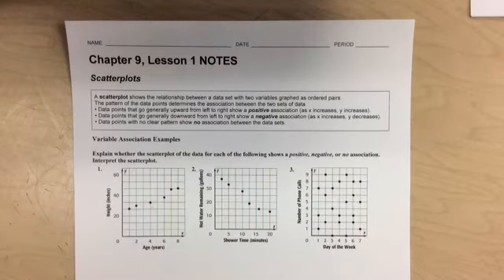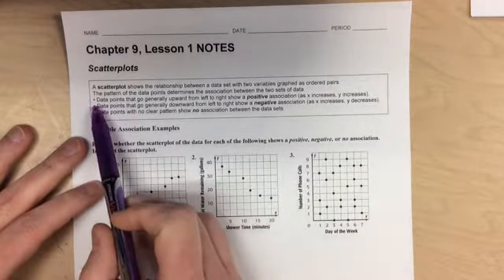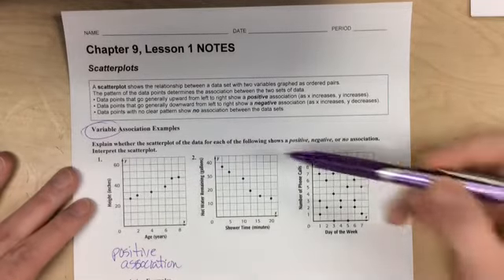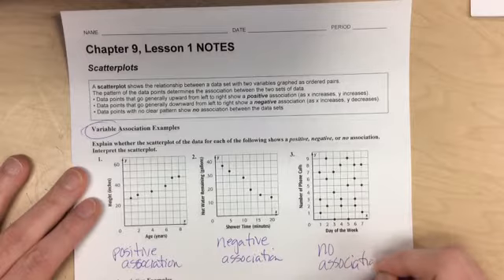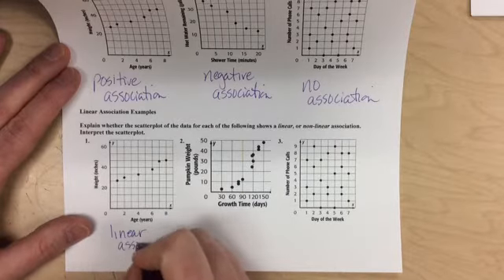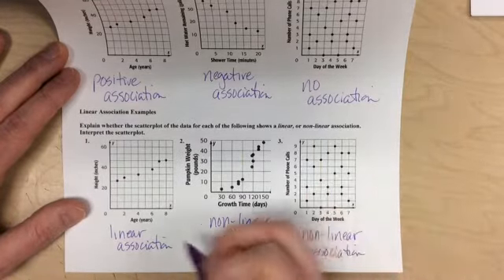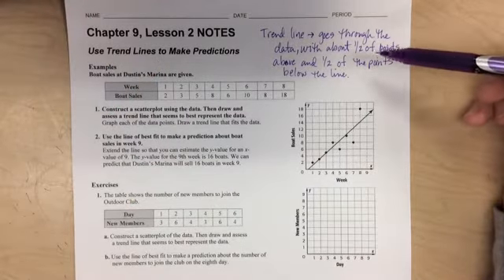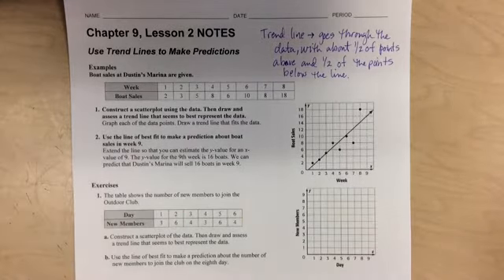Scatter Plots and Trend Lines